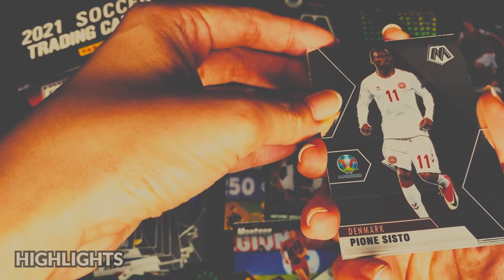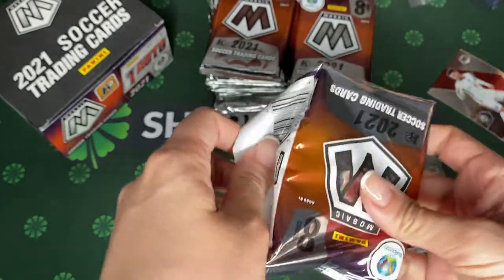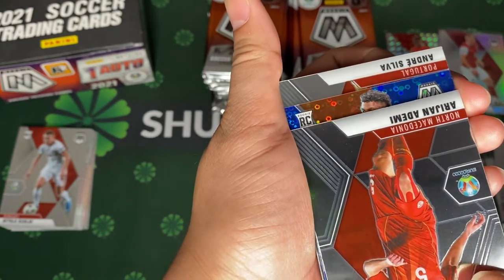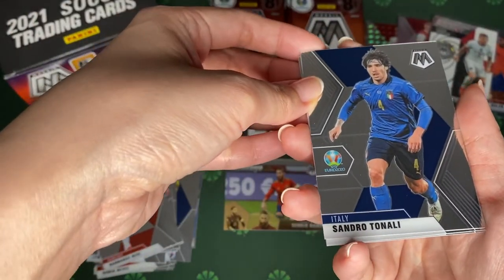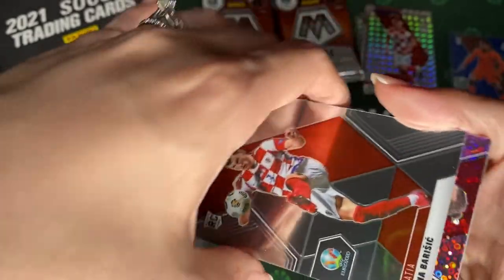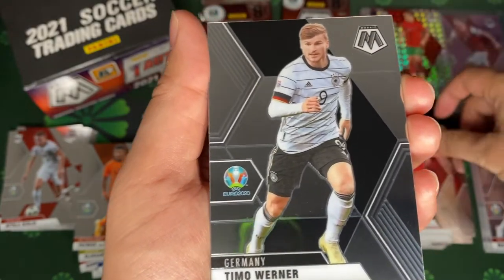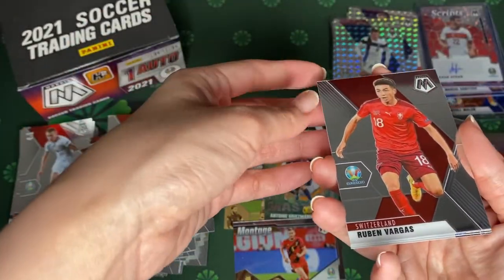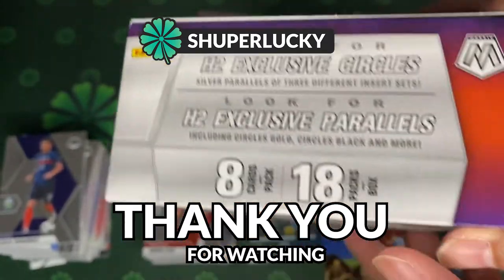2020-21 Mosaic UEFA Euro 2020 Soccer H2 box opening review - July 2021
This was the release week for Mosaic UEFA Euro 2020 H2 Box. SJ bought this as a gift from 1Collectibles store for my birthday. We opened it together and managed to hit some nice rookie players like Donyell Malen number to /99.

This will surely help our channel grow day by day.